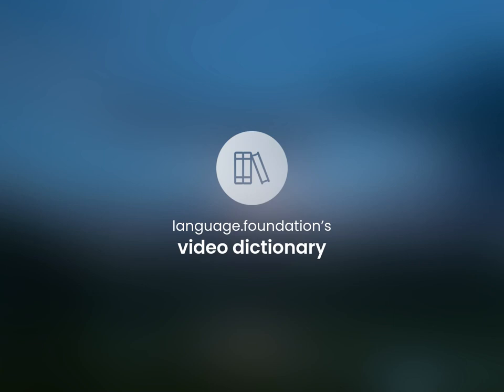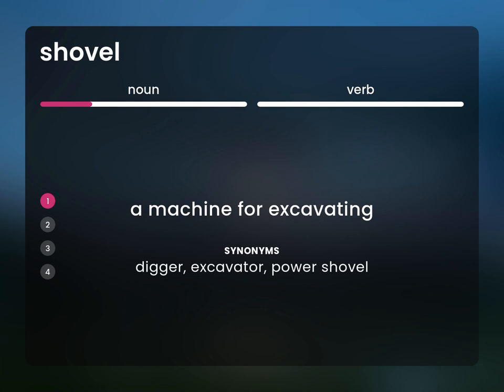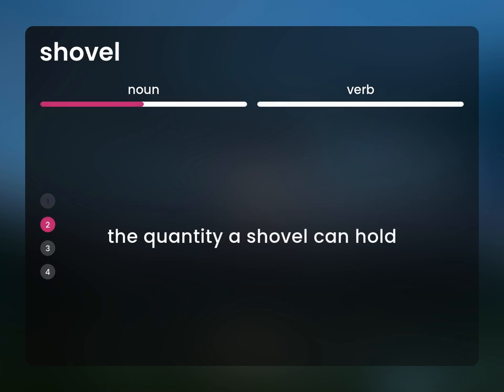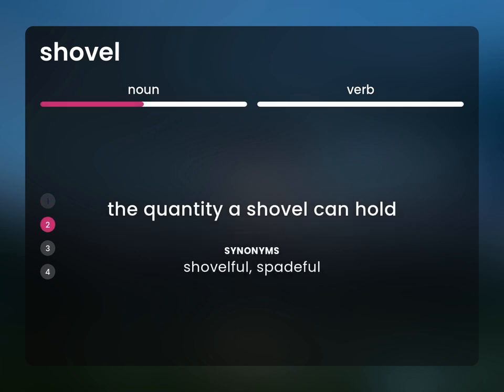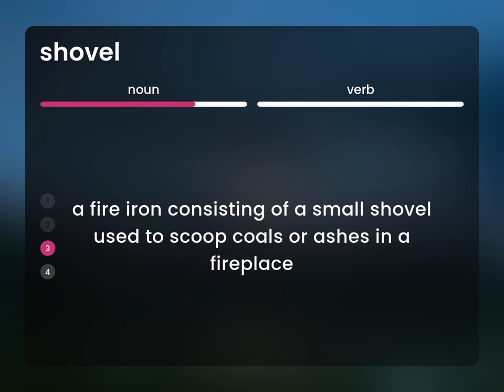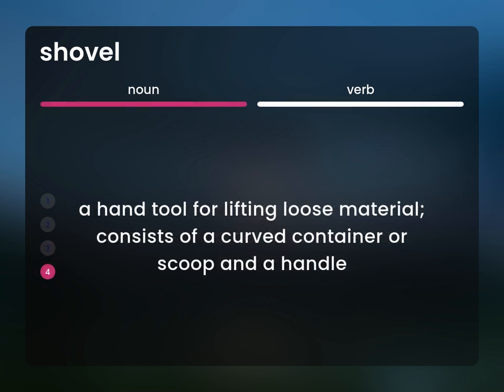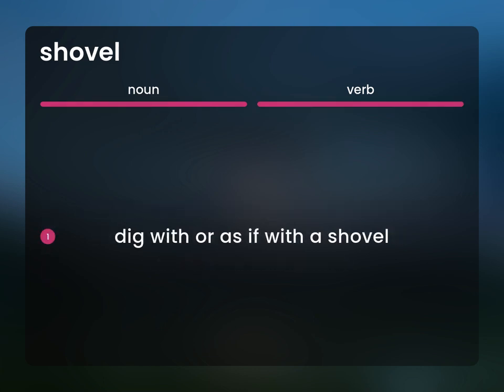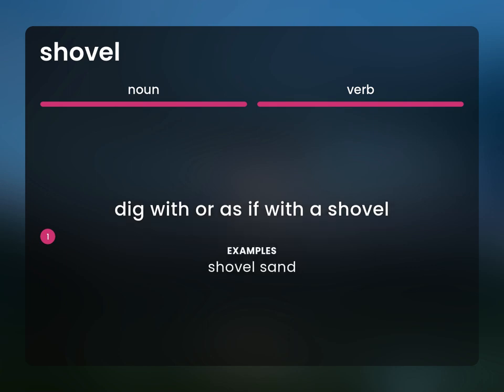Shovel • meaning of SHOVEL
What is SHOVEL?